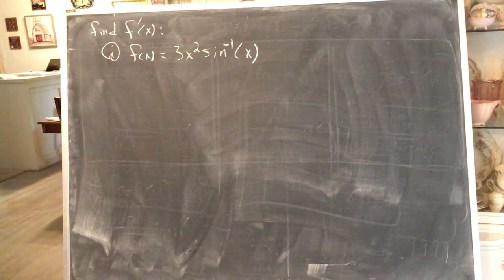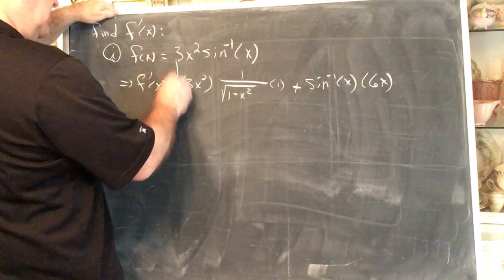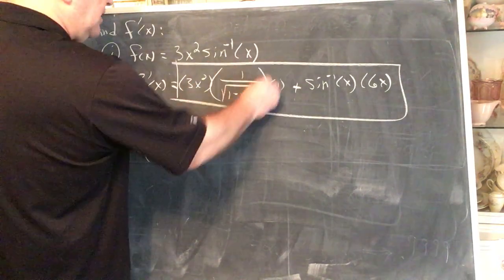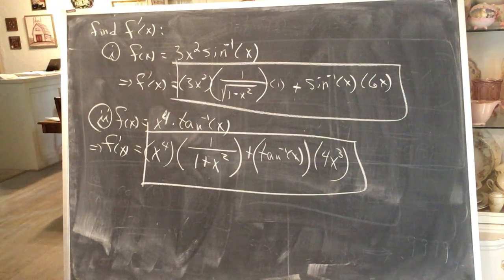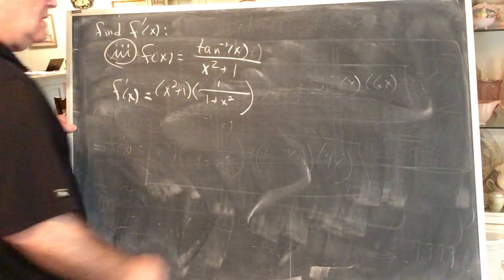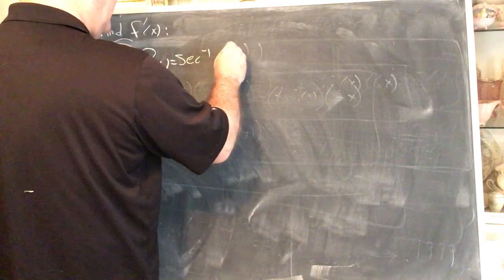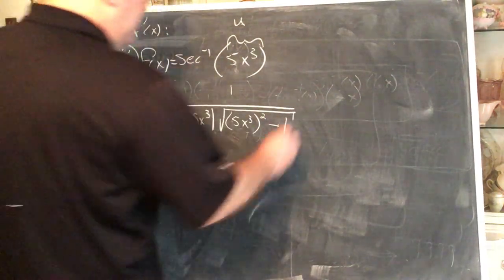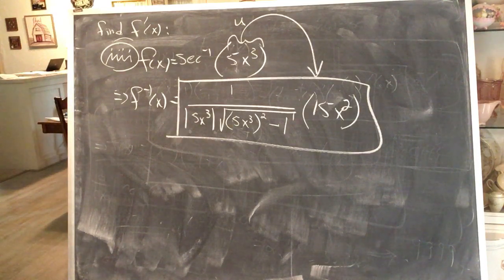Calc I Inverse trig derivatives III